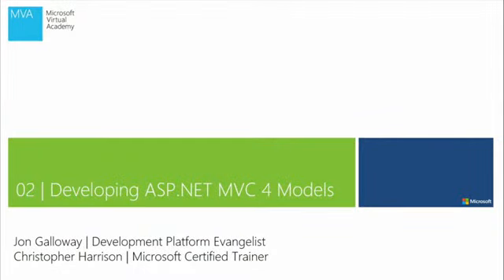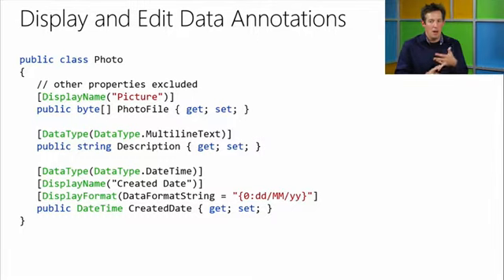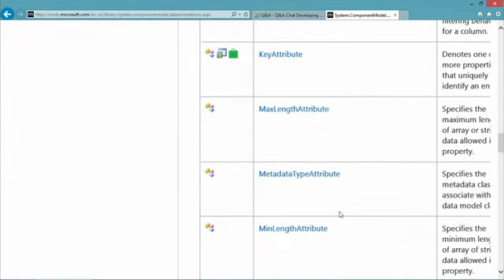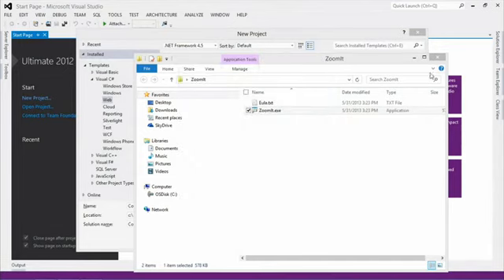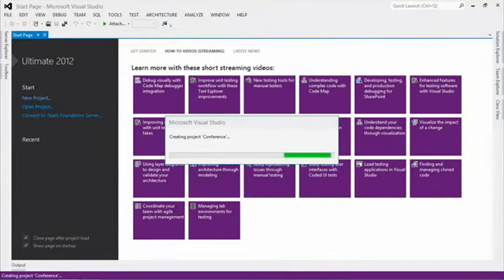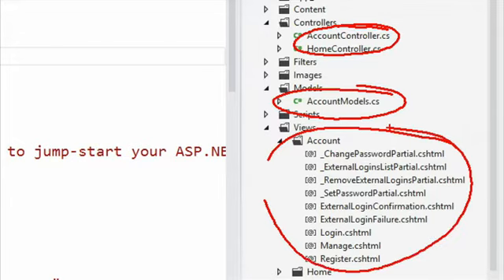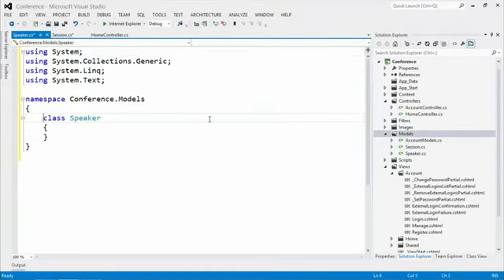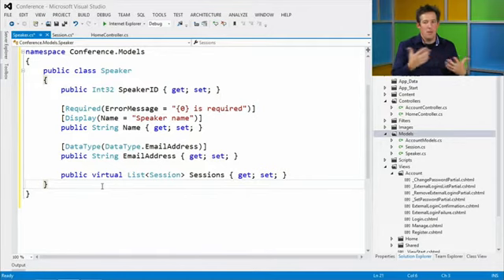02 | Developing ASP.NET MVC 4 Models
02 | Developing ASP.NET MVC 4 Models